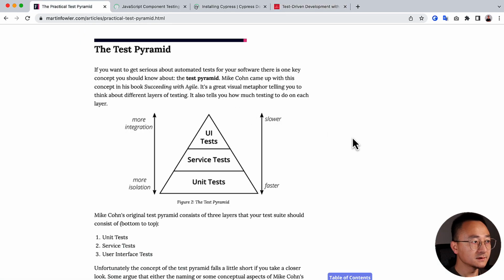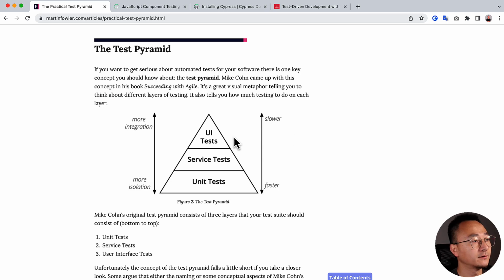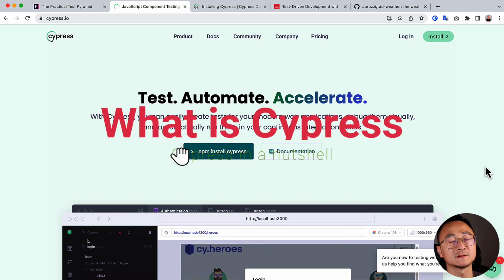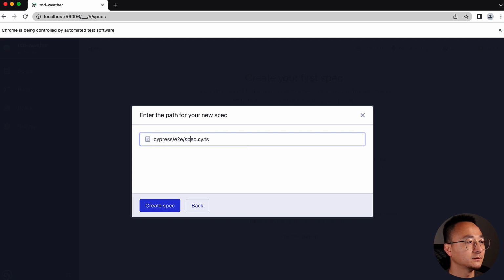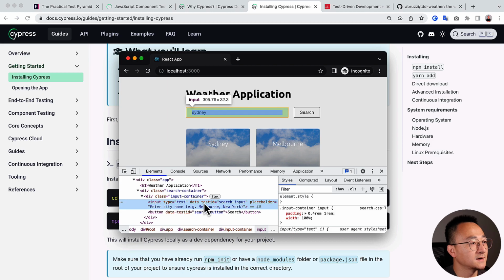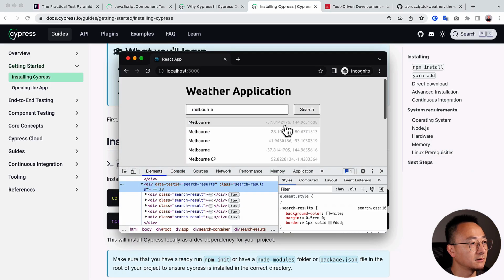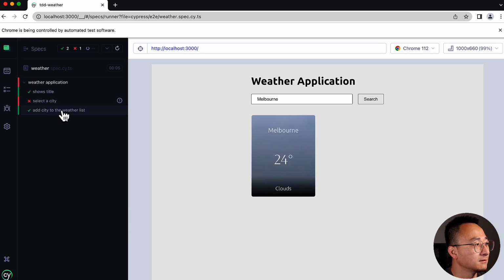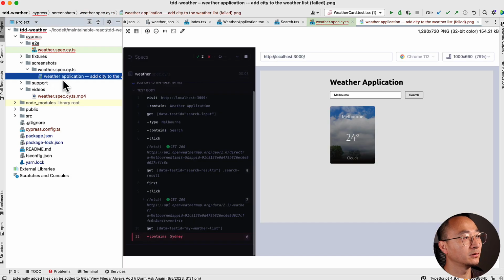A Beginner's Guide to Cypress Testing Framework with a Weather Application | React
Learn about the powerful and easy-to-use Cypress testing framework and why it's essential for your test automation strategy. In this video, we cover the test pyramid and provide a step-by-step guide for using Cypress to test a real-world Weather application.

Table of Contents:

00:17 - Introduce to Test Pyramid
07:20 - What is Cypress
13:05 - Testing user interactions
20:02 - Testing Error handling
25:46 - Summary & Further Learning

- You can also get a FREE booklet (22 pages) for the topic